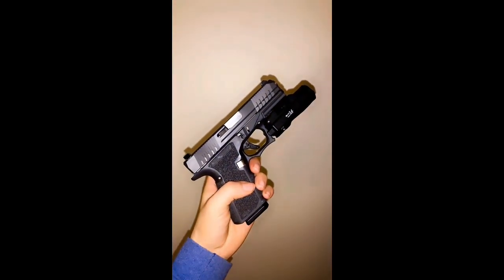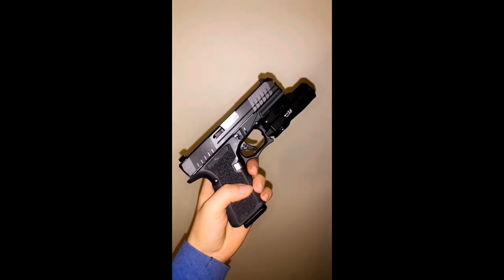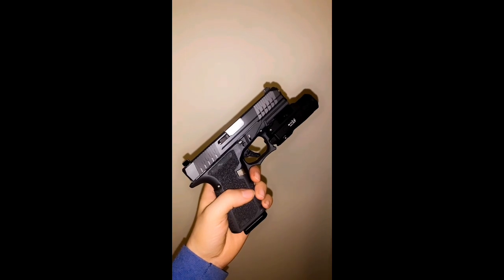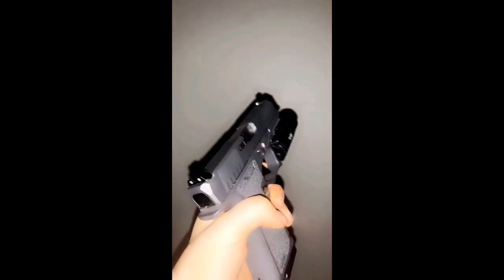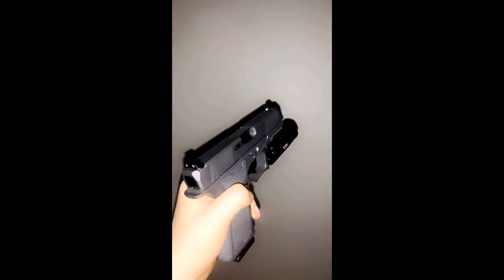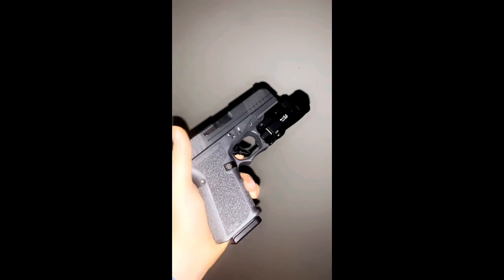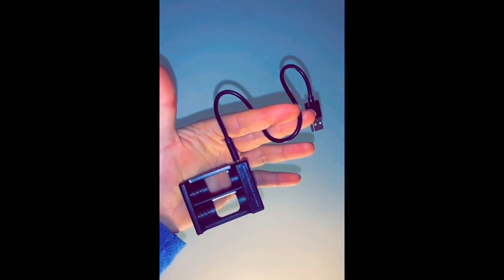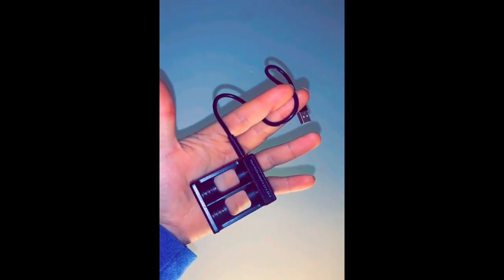1,350 Lumen Flashlight With The Glowing NightSights!